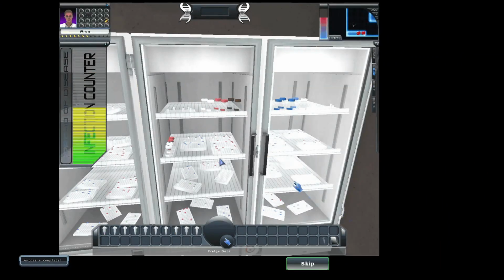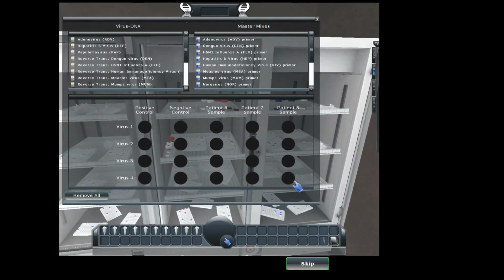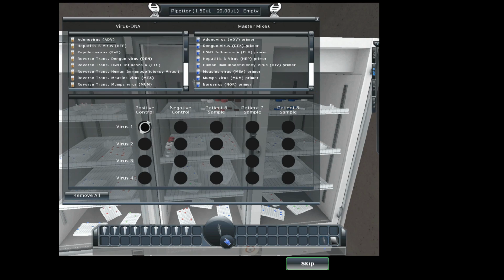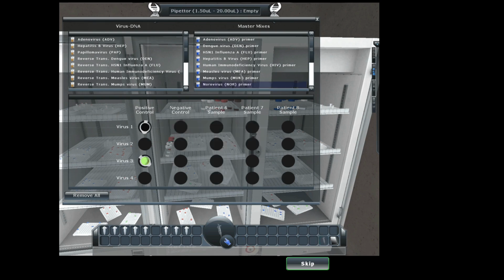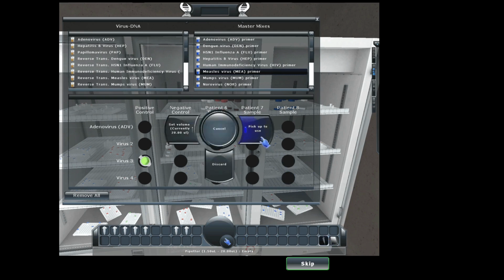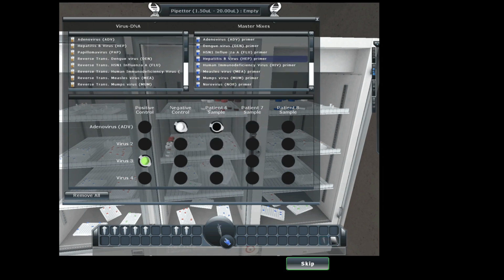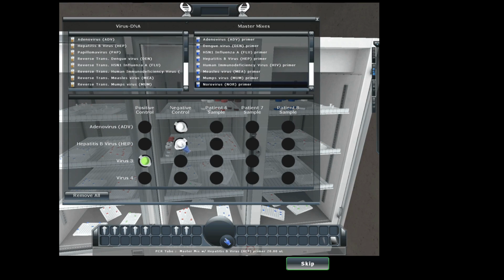[Mission Biotech] Day 2: PCR [Free]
Mission Biotech Day 2.
This time we will be perform PCR.